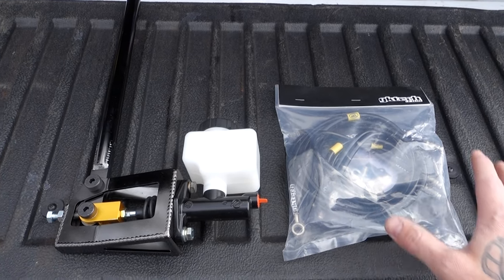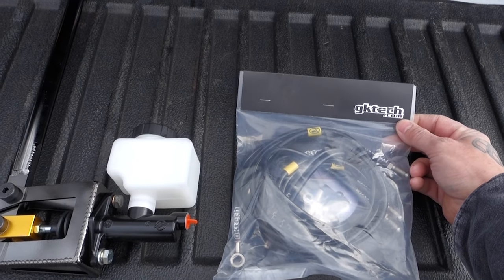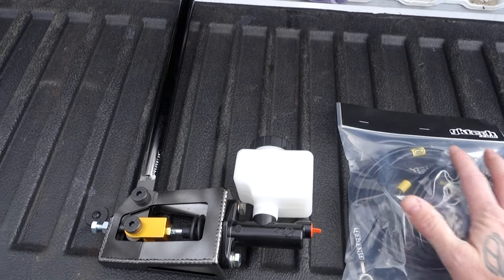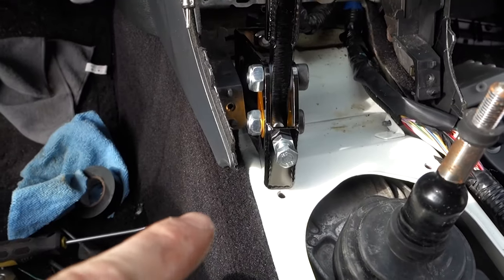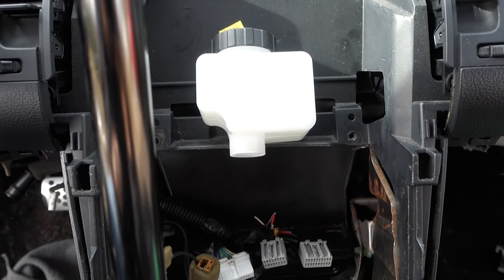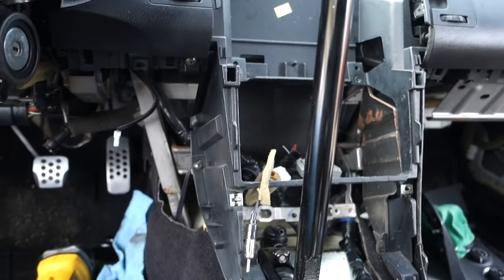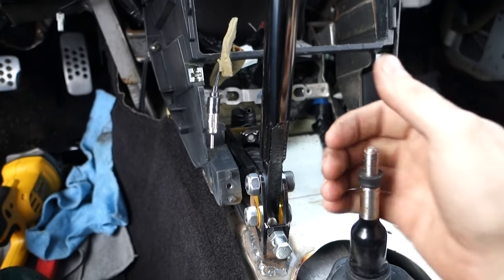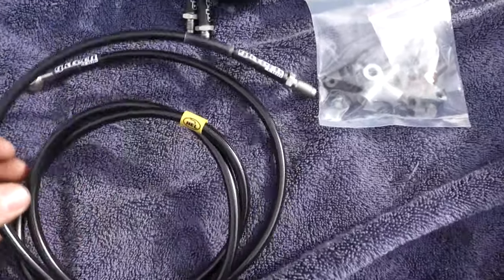How to Install a Hydro EBrake (Hydraulic E Brake)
Parts List